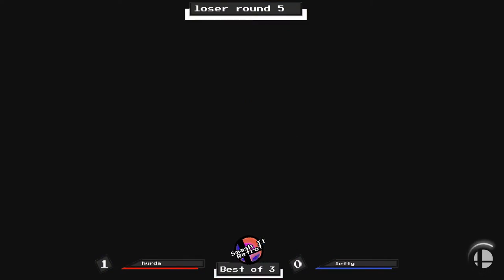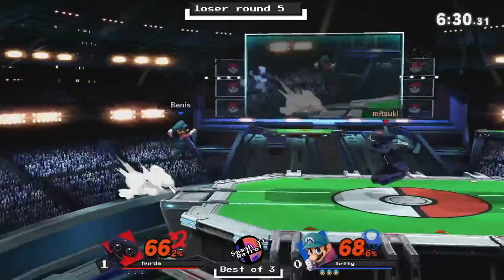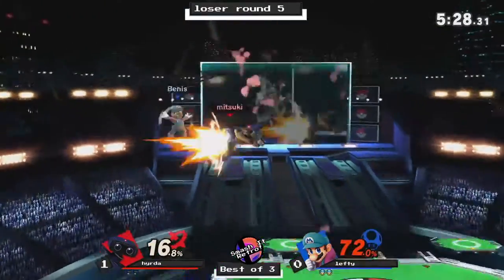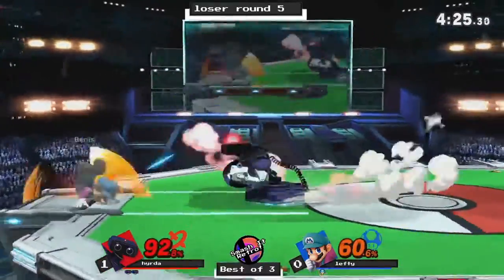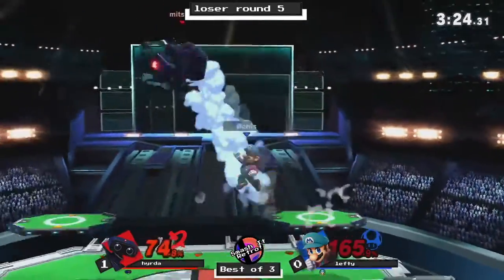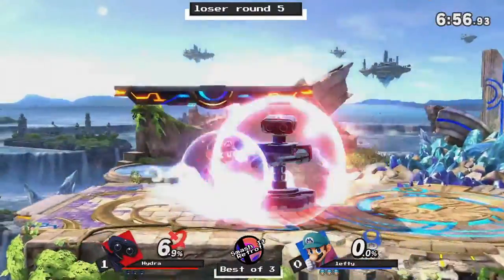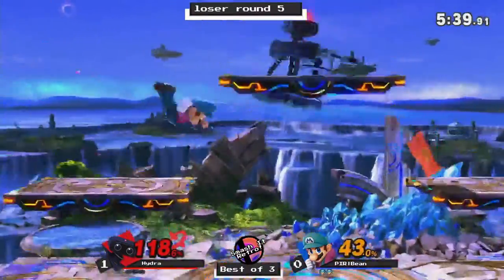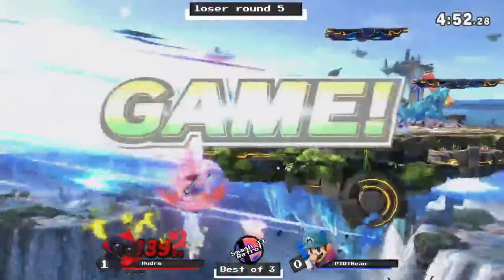SIR67 RPG | Hydra (R.O.B, Banjo) vs PIR | Bean (Mario, R.O.B) - Losers Finals - Smash Ultimate